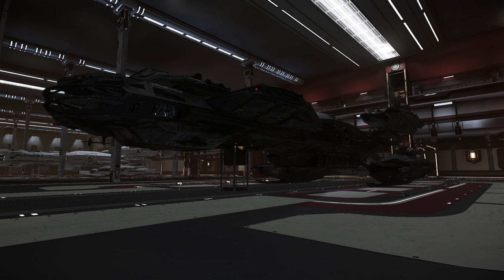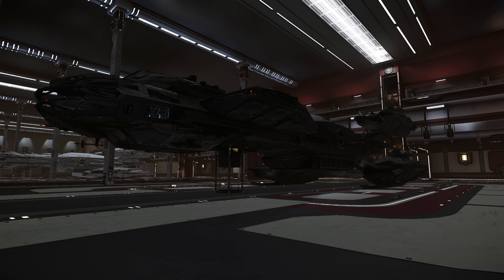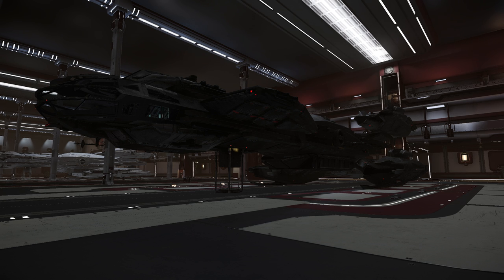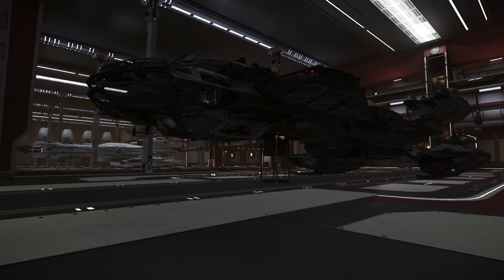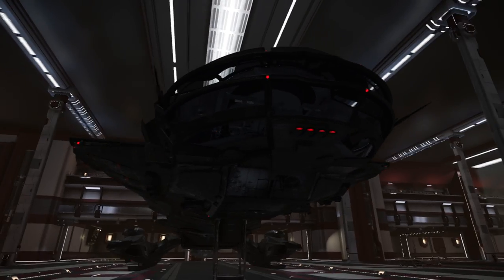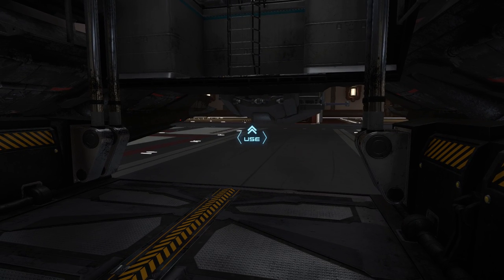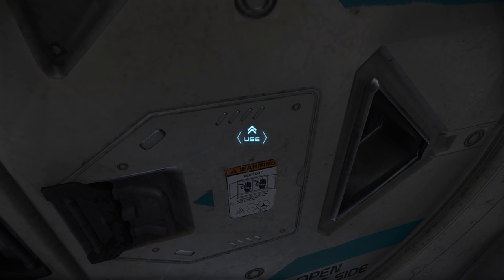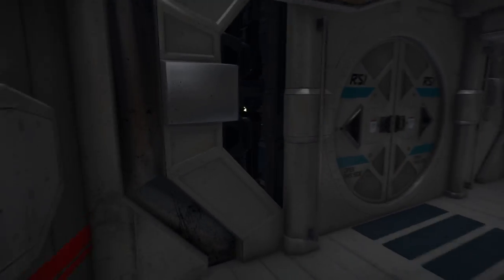✖ Star Citizen » Constellation Aquila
In Star Citizen i take a look at the Constellation Aquila.